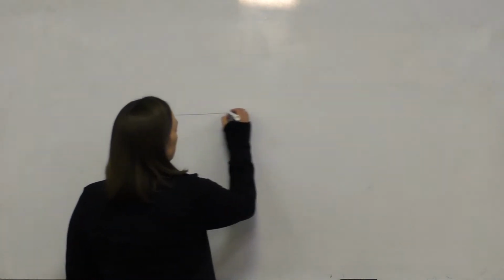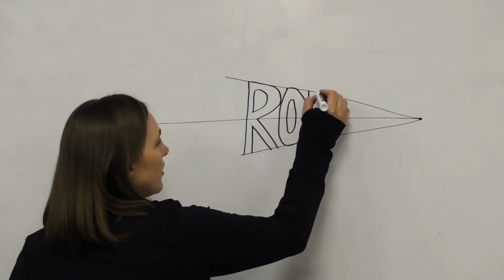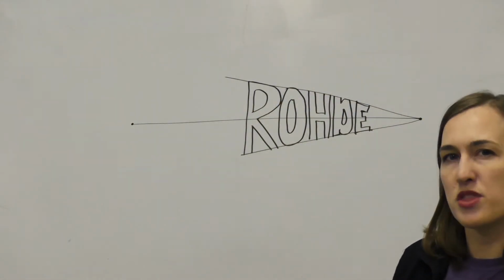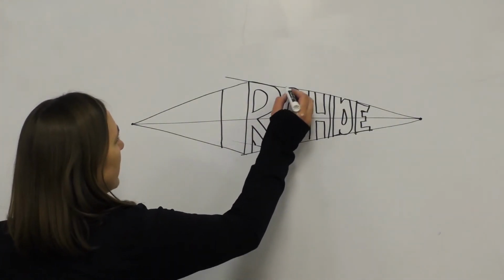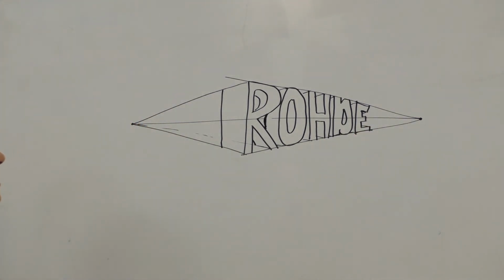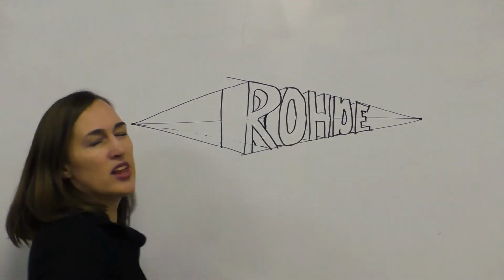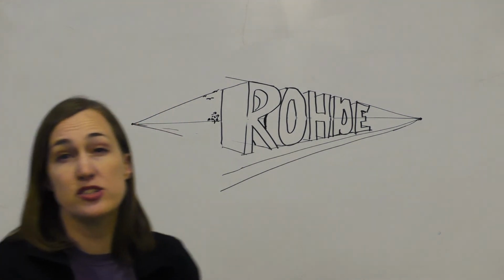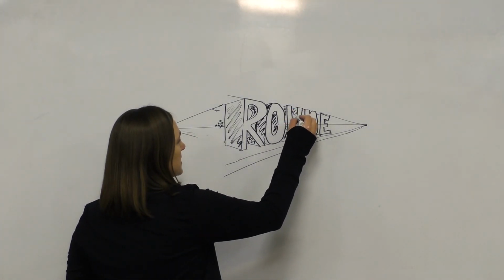8th Grade Art Assigment: Perspective Drawing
Mrs. Rohde shares your perspective drawing assignment.